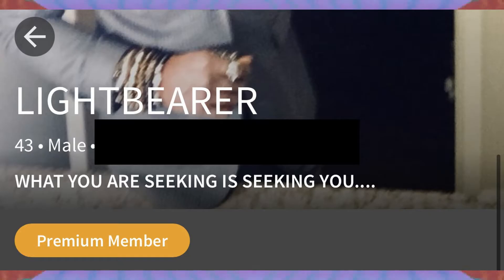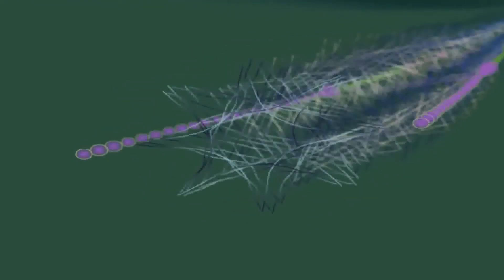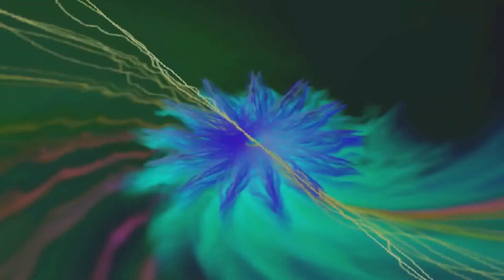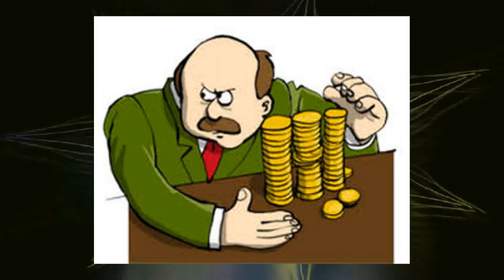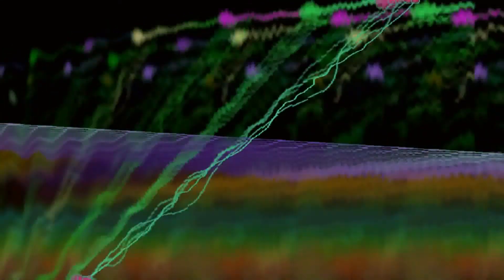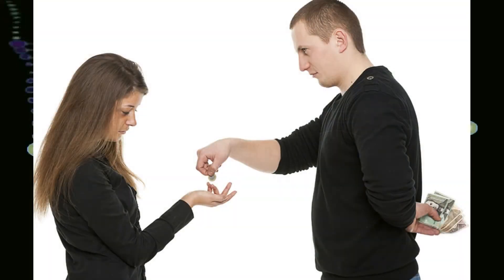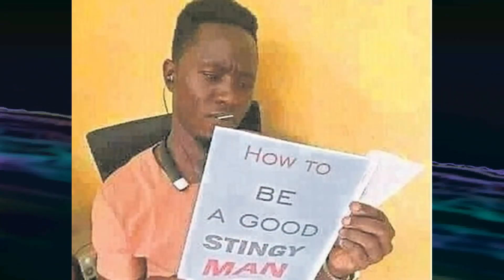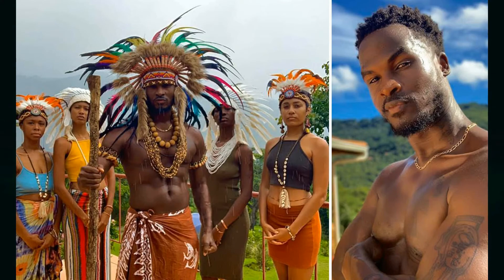Stingy Struggle Starseeds: Stay Away from “Spiritual” Men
Watch out for the men utilizing buzzwords and a thesaurus to convince you to be satisfied with his breadcrumbs. Keep you standards like your self esteem: HIGH and UNSHAKEABLE!